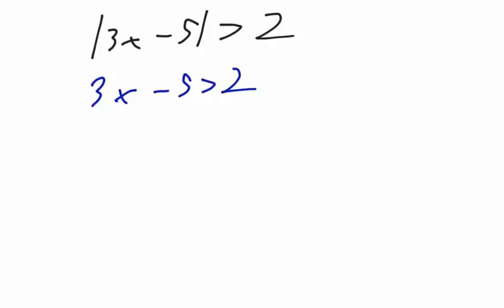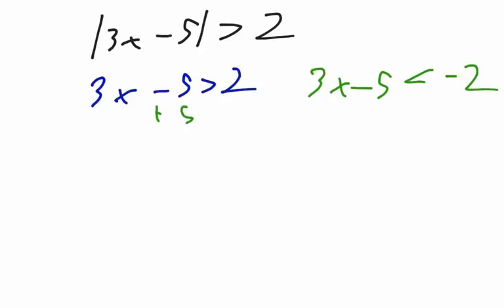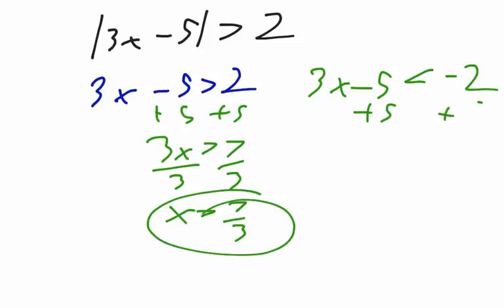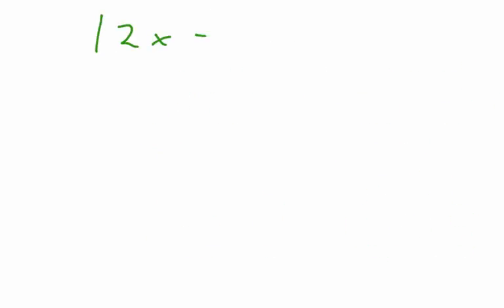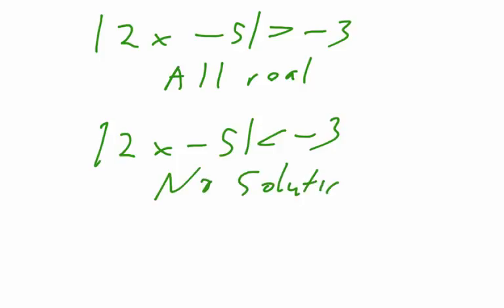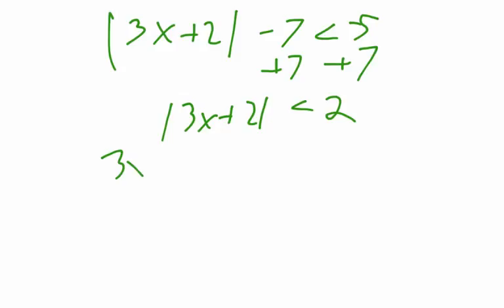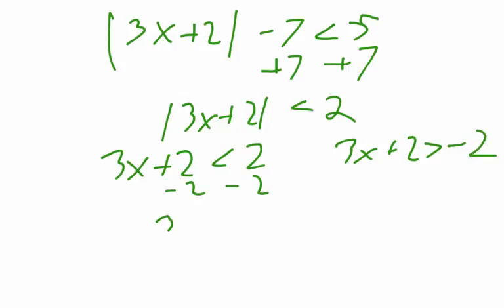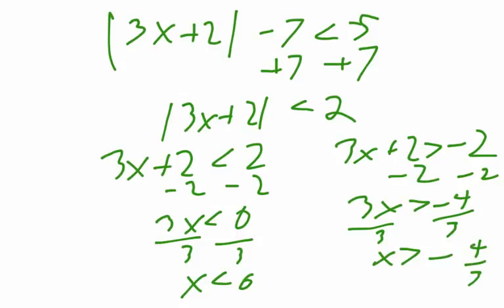Precalc 3-3 solving absolute value inequalities